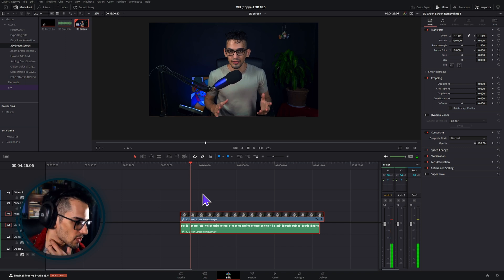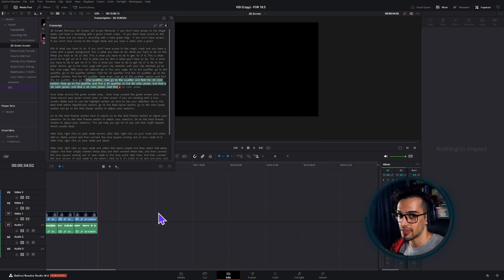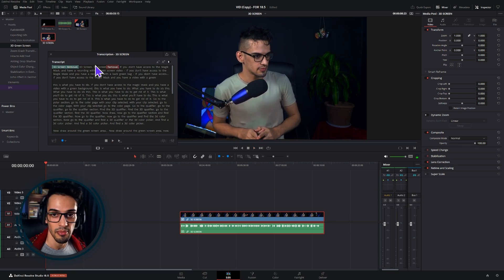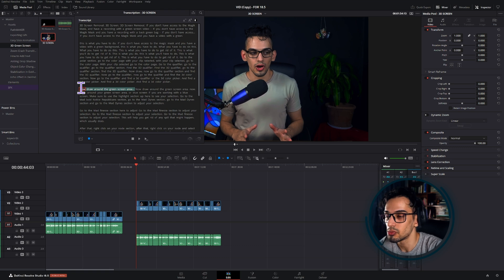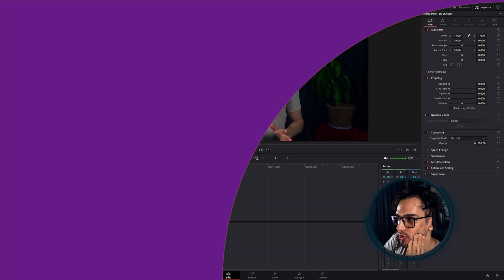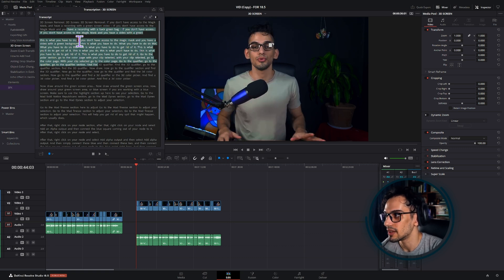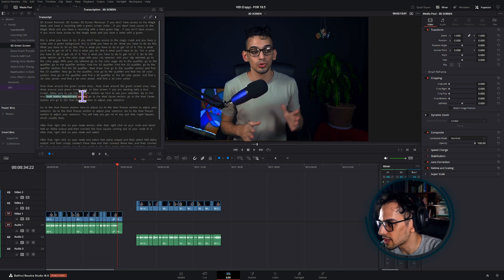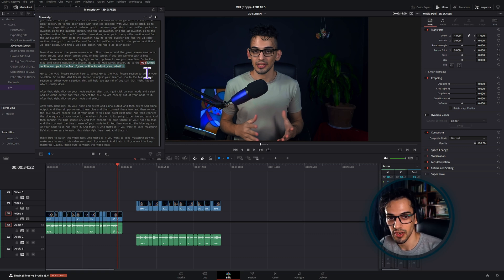NEW Text Based Editing FEATURE in DaVinci. Worth it?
Text based editing in DaVinci Resolve. I've tried, and here are my thoughts. Video transcription is a new feature in DaVinci Resolve 18.5 studio, so if you are thinking about upgrading and trying it, make sure to watch this video to learn about my experience.